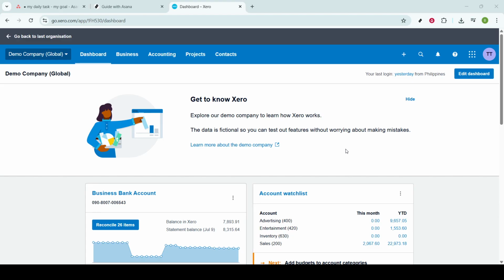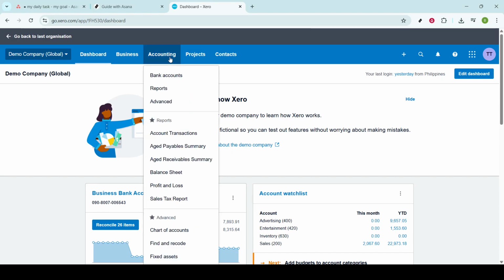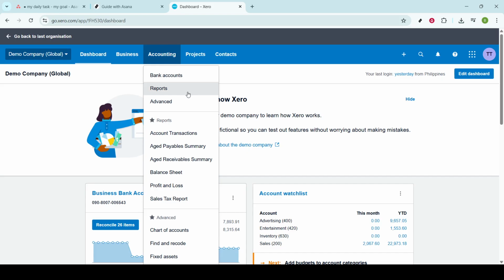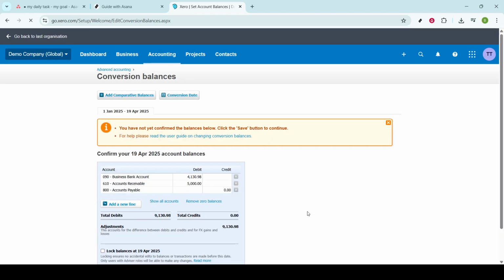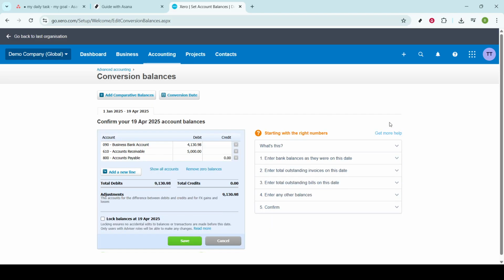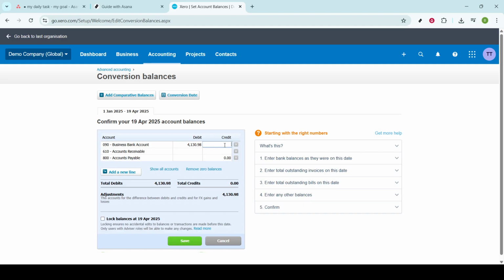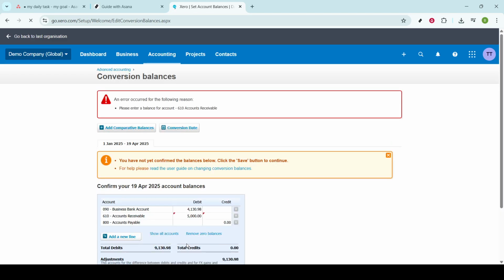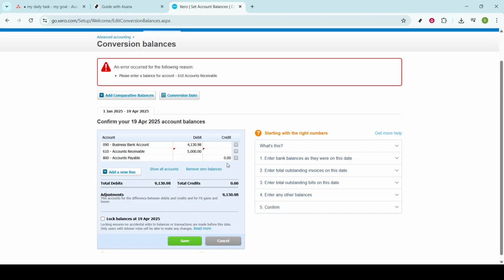How to Change Opening Balance on Xero [2026 Full Guide]